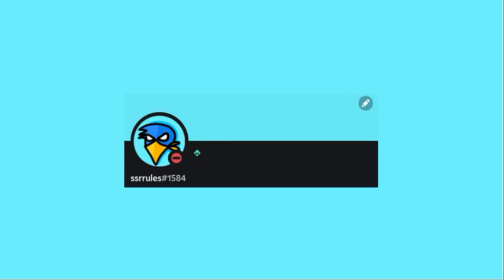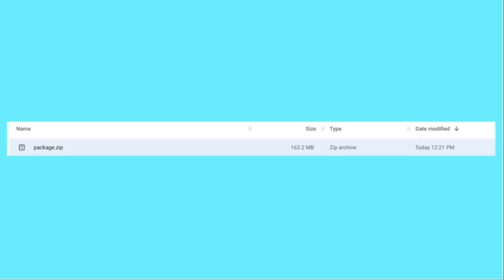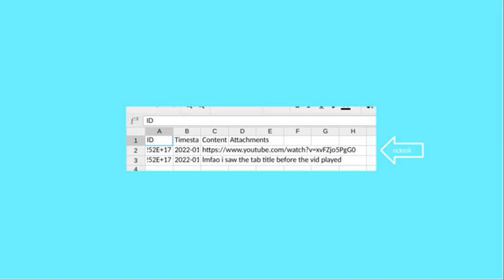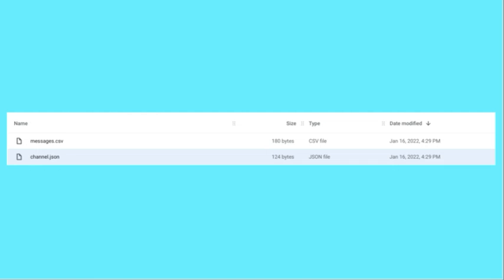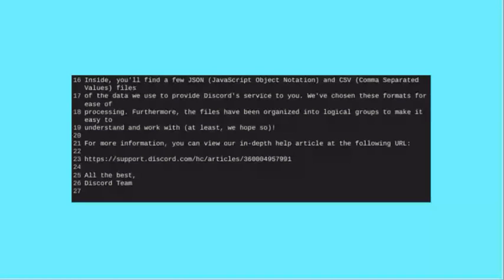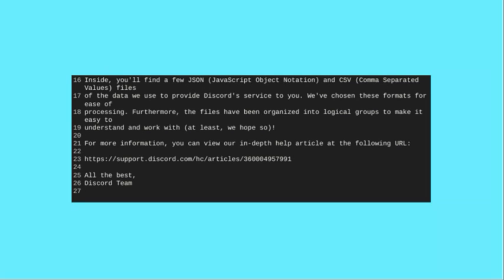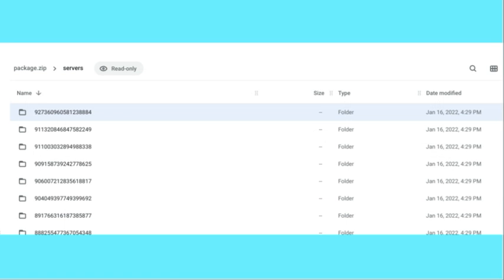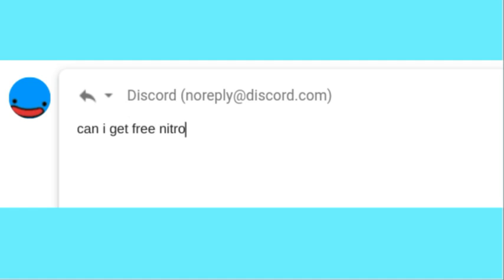What Does Discord Know About Me? (2022)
thumbnail/banner software - autodesk sketchbook